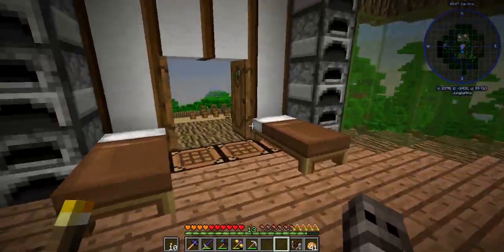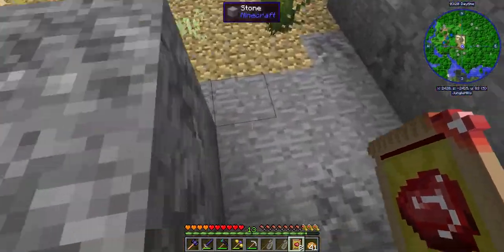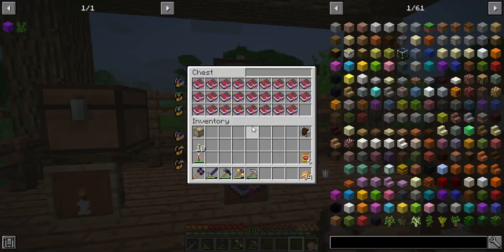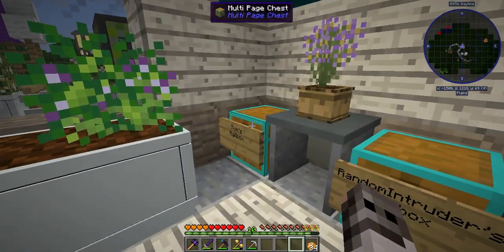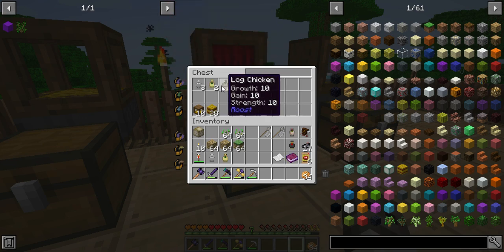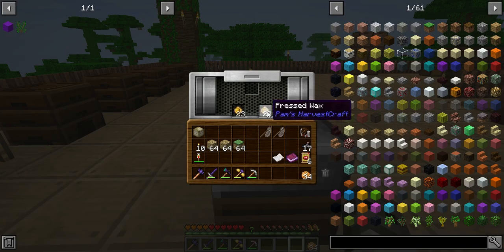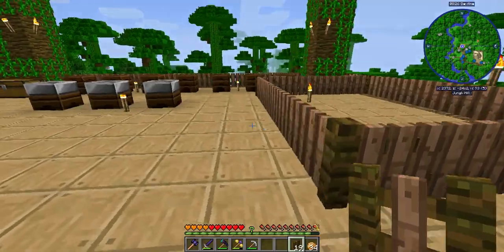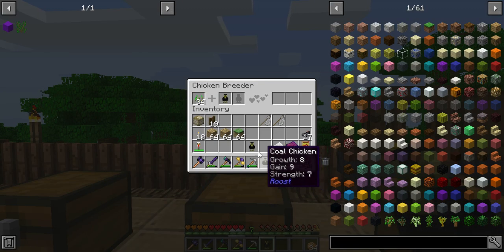KeeperCraft Server, Ep 2, African Lions!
Releasing and taming two African Lions into their new habitat;
Aslan and Sarabi, which both mean "lion" in other languages.